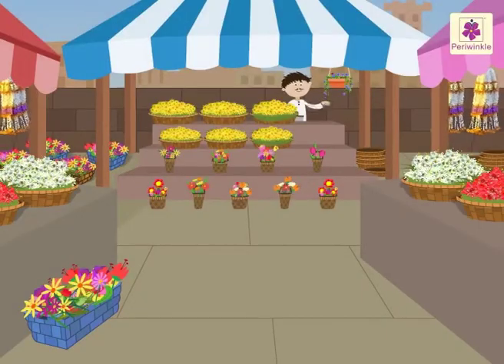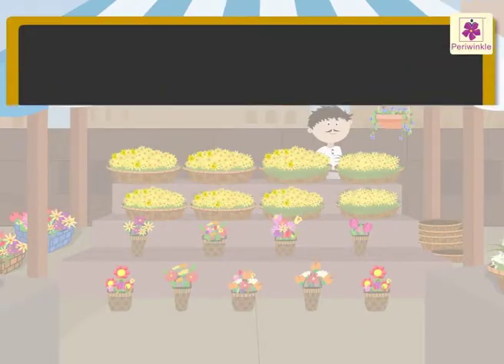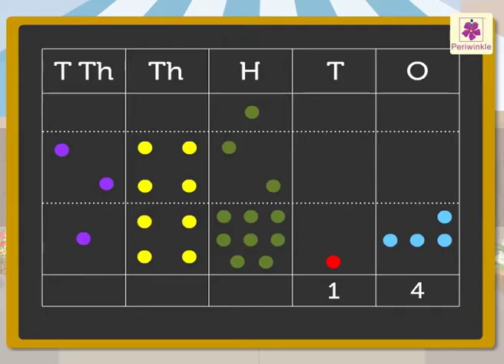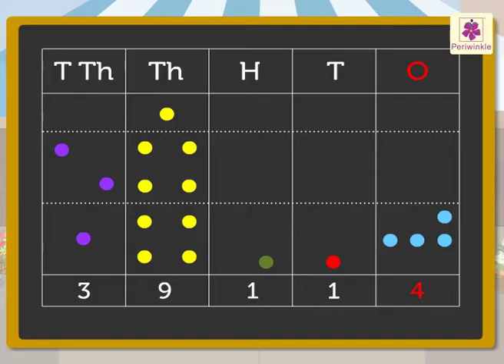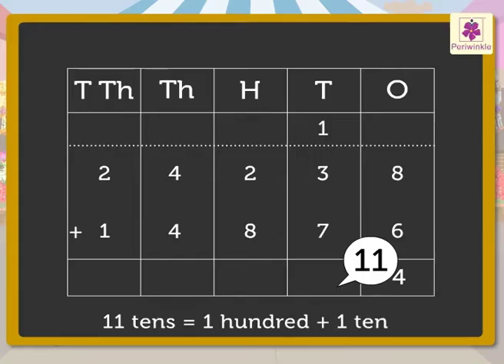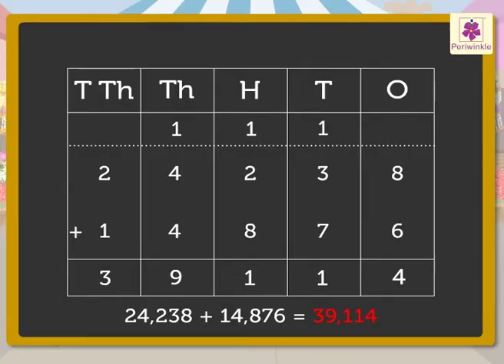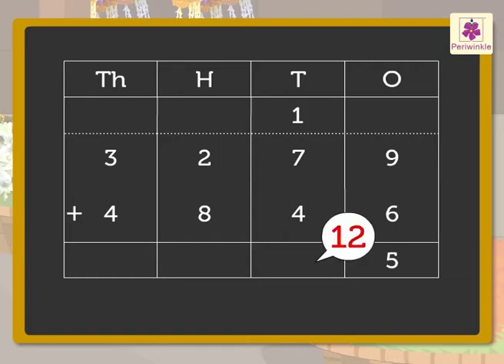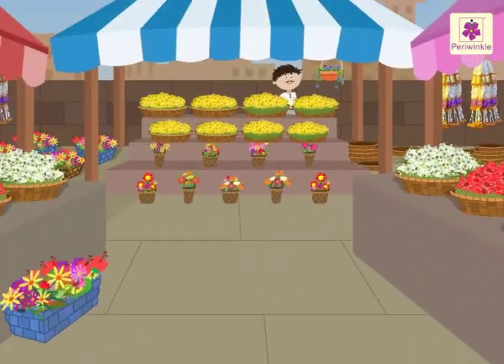Addition of 4 and 5-Digit Numbers with Three Regroupings | Mathematics Grade 3 | Periwinkle